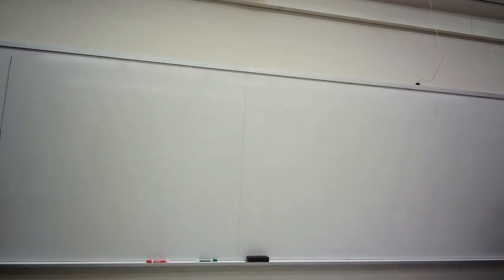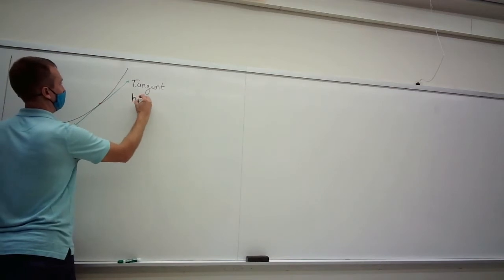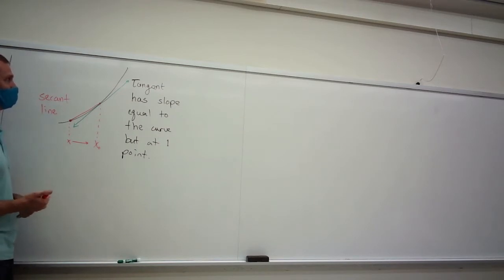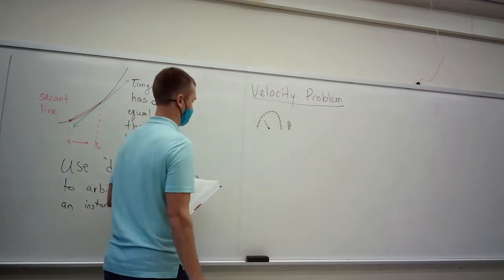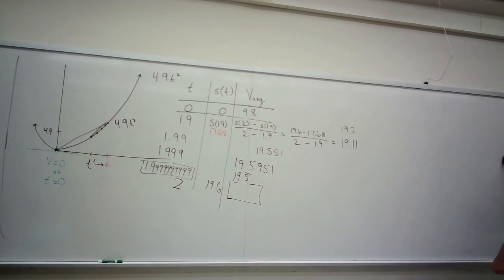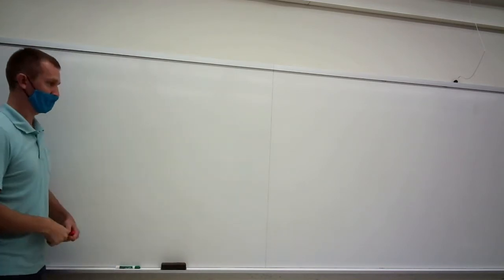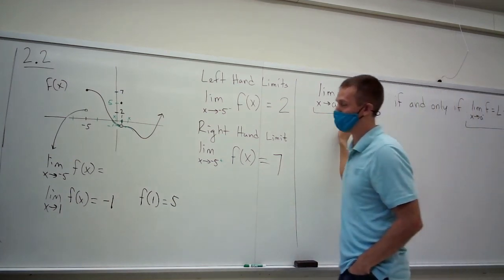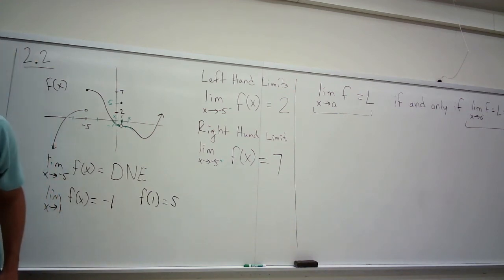AMAT 112 Lecture 2.1 & 2.2 Limit Intuitions